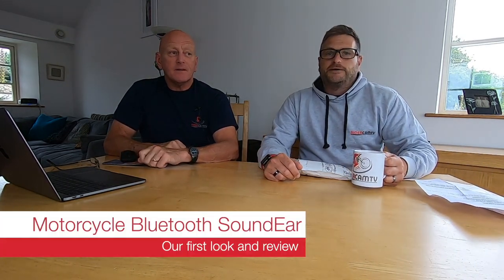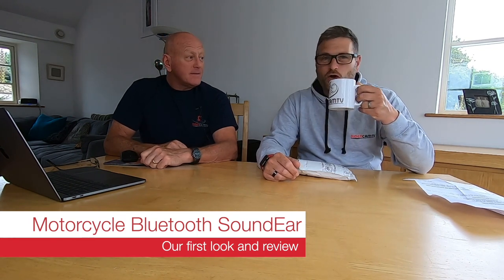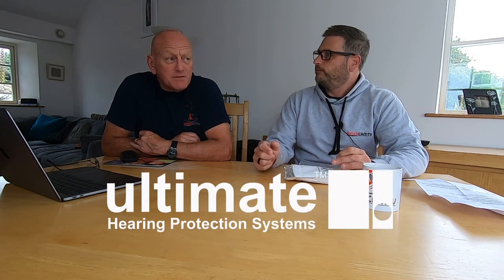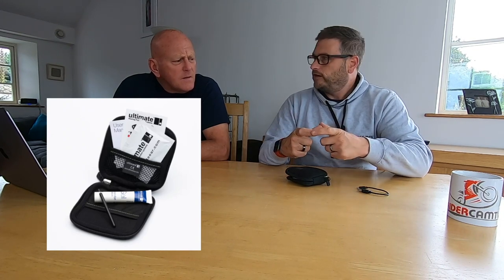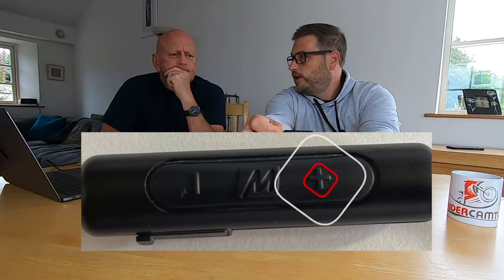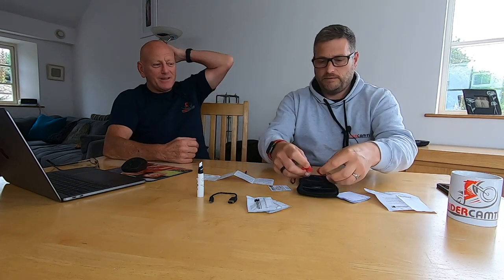Ultimate Hearing Protection Systems Bluetooth SoundEar | Our Review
Ultimate Hearing Protection Systems kindly sent us their Bluetooth SoundEar to review.  What a bit of kit!

Timestamps

23:27 Toby takes a ride with the earplug in to see what they are like

Links